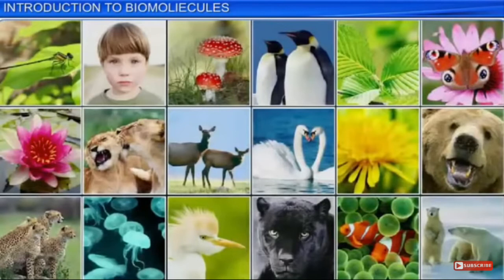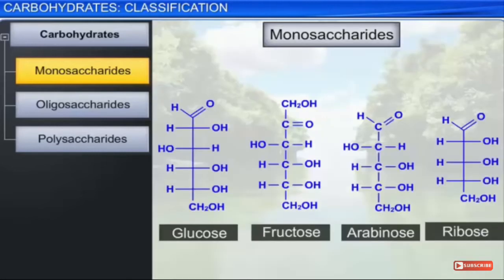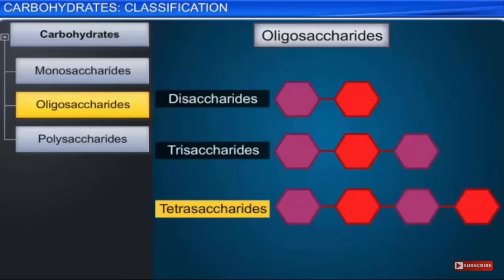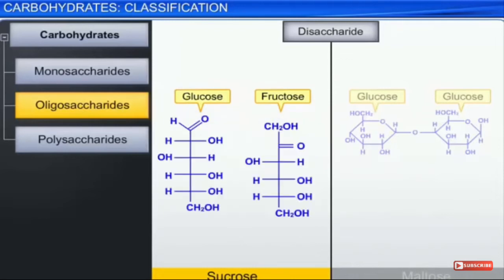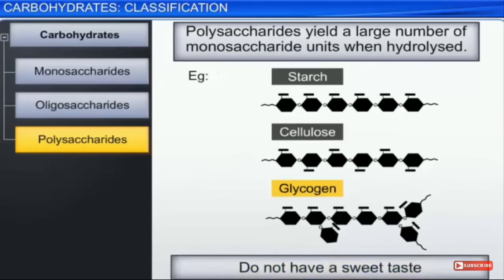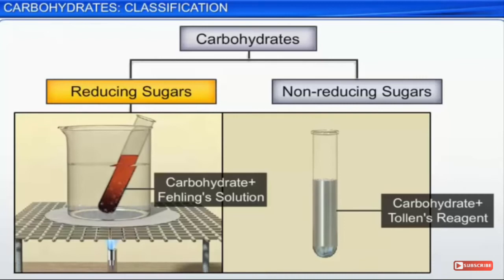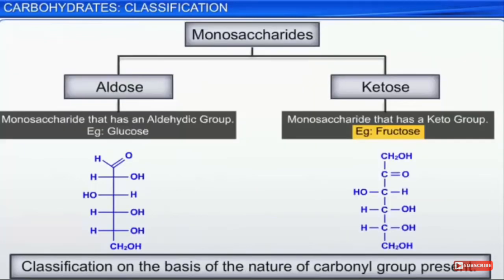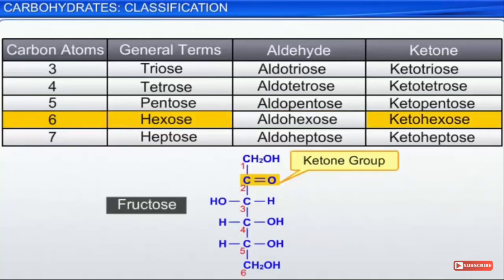Class-12. Chemistry. L-14 Biomolecules. Part-2